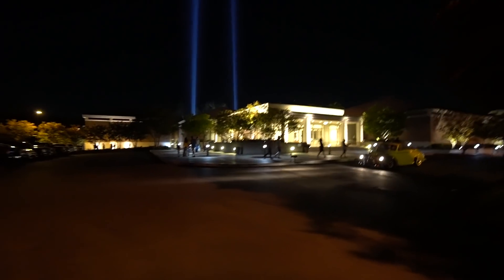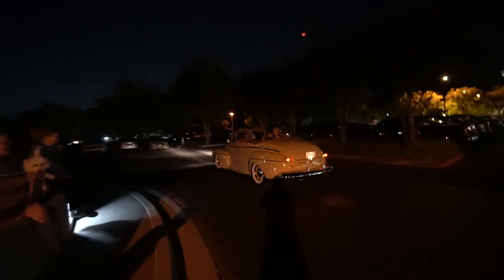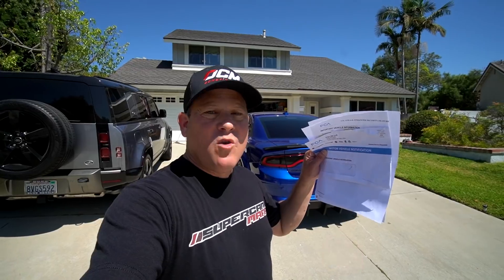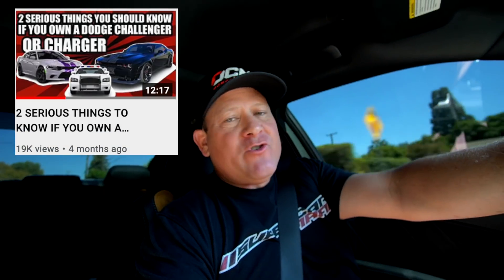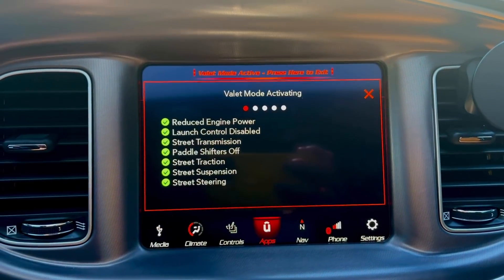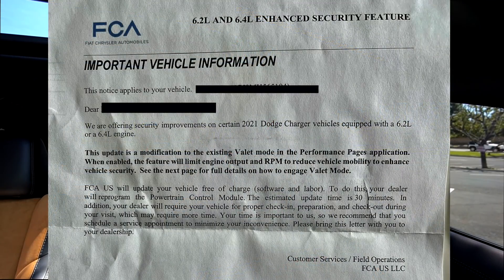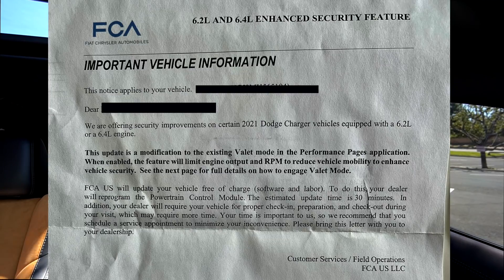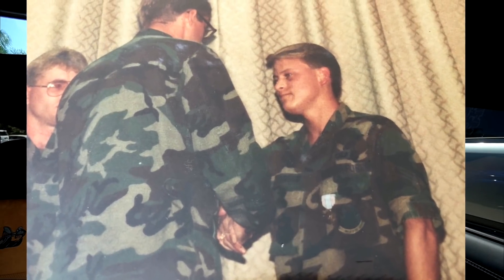NEW DODGE CHARGER CHALLENGER SECURITY FEATURE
In this video I share everything I know about the new Dodge Challenger and Charger enhanced security feature after receiving a letter from FCA.